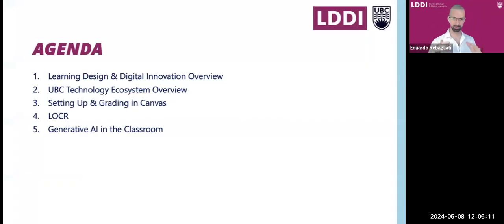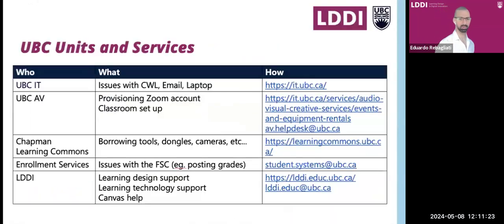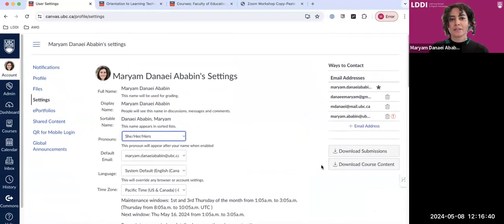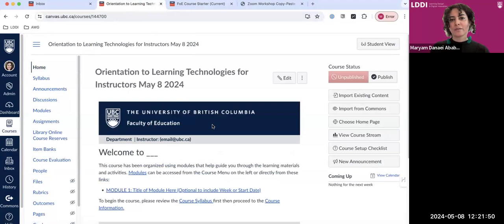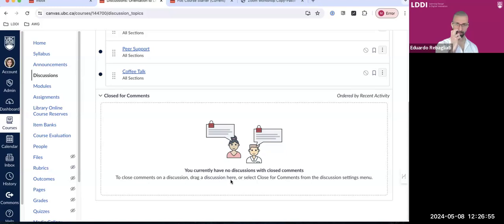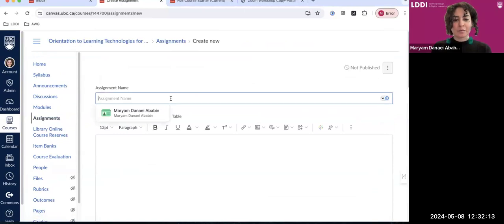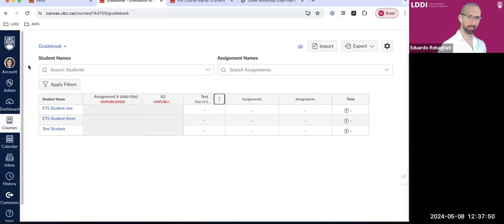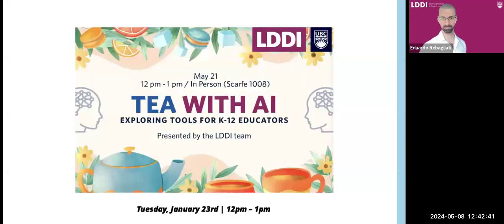An Inter-Institutional Action on Climate Change